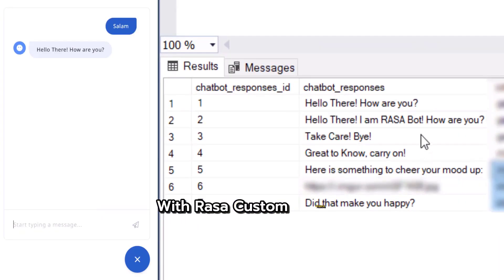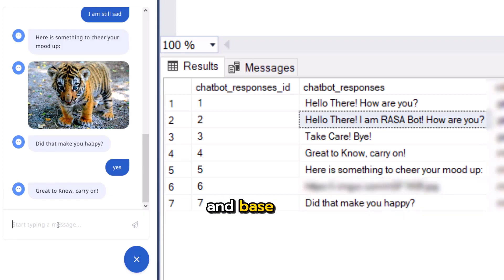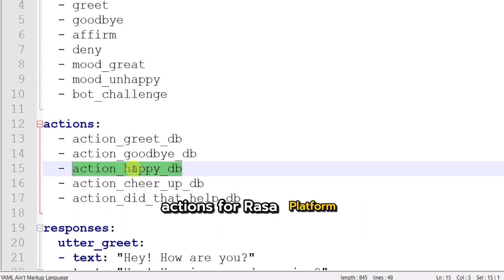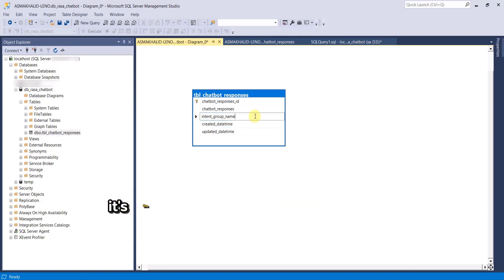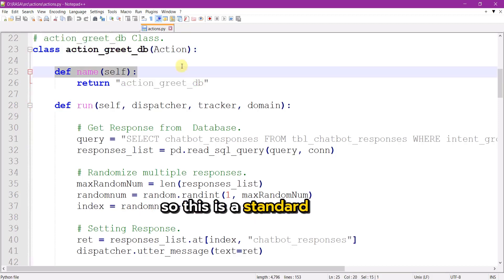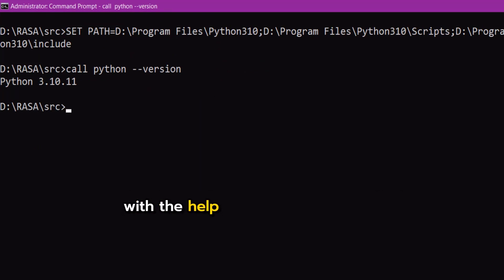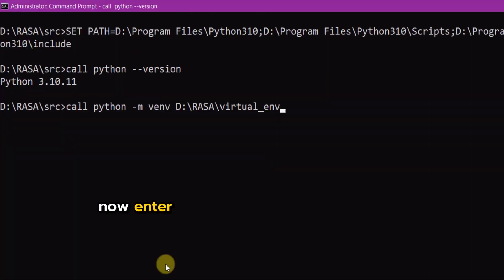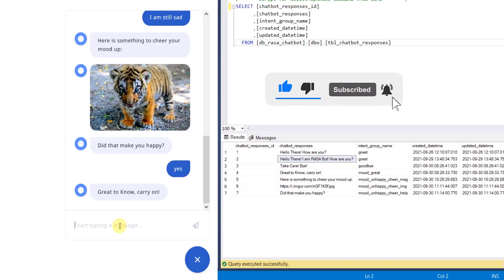RASA Chatbot SQL Integration 100% Working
Integrate SQL server database with python-based chatbot RASA platform using RASA custom actions.

Video Timeline:
0:00 - Introduction
0:39 - What is RASA?
1:16 - Enable Action Server
1:39 - Register Custom Actions
2:21 - SQL Server Database
3:05 - Custom Action Methods
4:13 - Running Action Server
5:02 - Running RASA Server
5:52 - RASA Chatbot in Action
6:08 - End Note

About : Tech Doodling & Knowledge Sharing Gamer!!!.